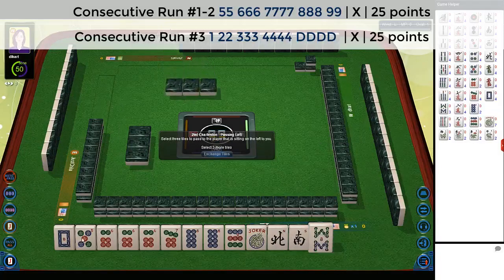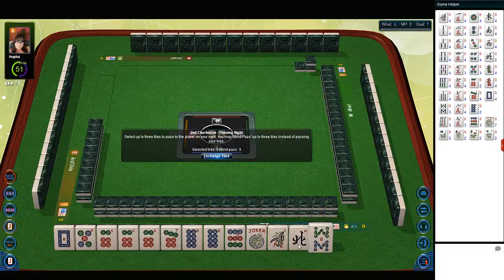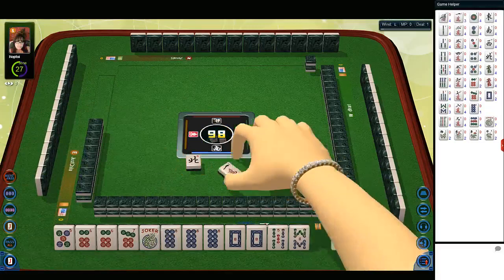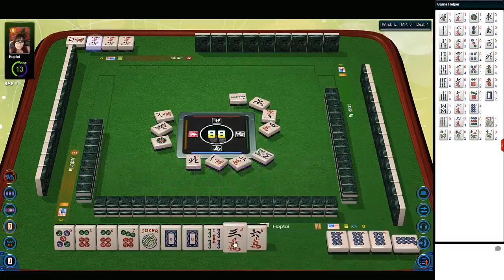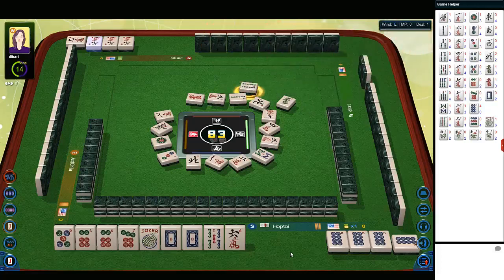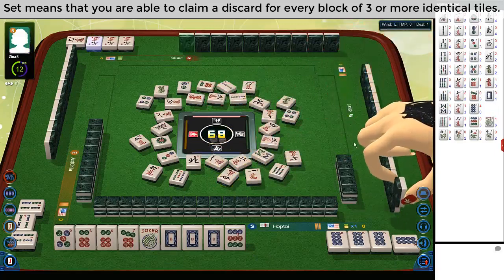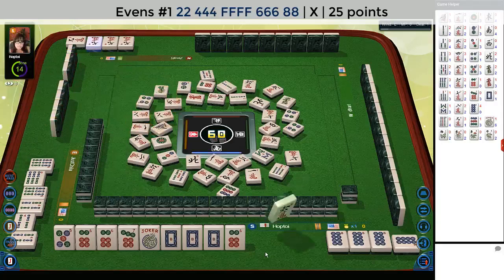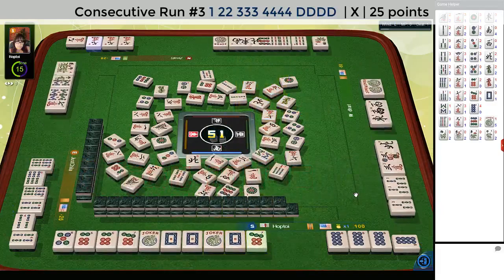National Mah Jongg League Strategy Theory 20210726